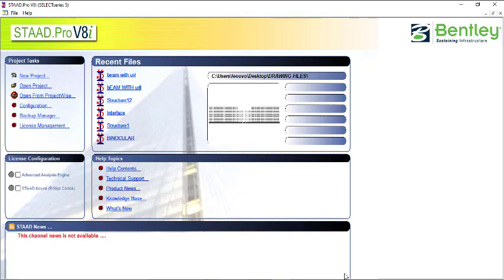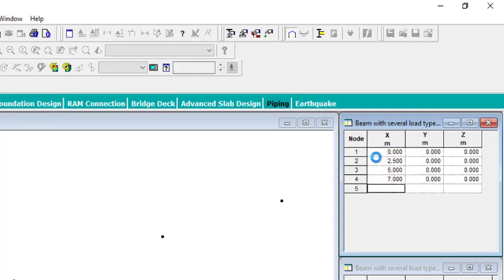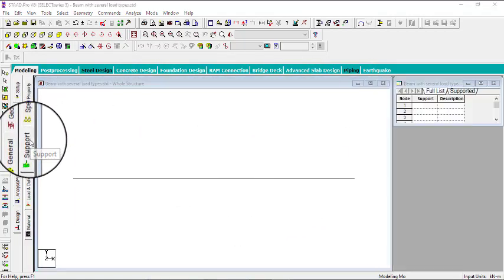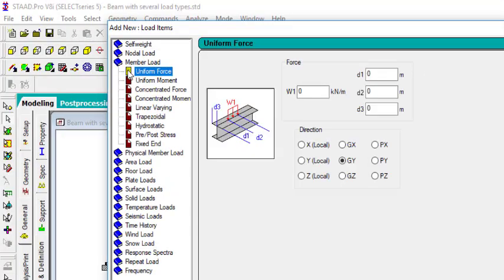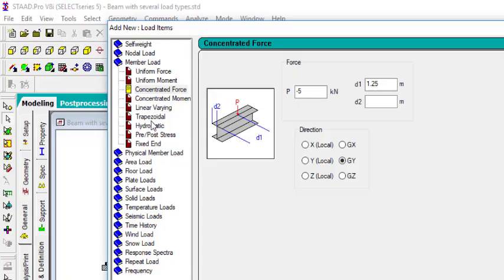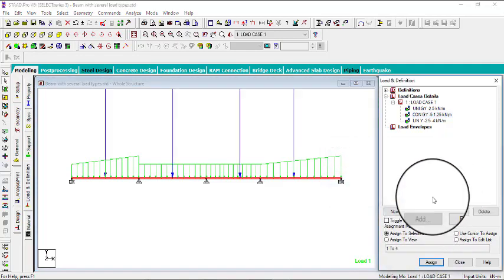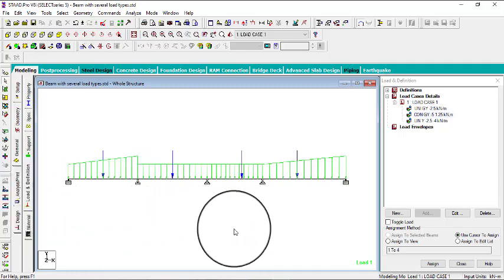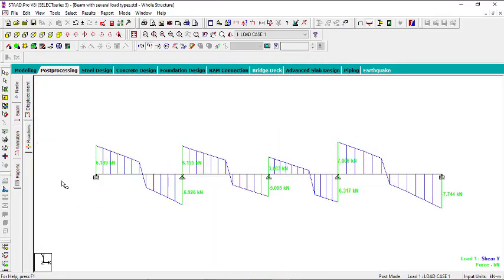Staad Pro for beginners (episode 9). Analysis of a continuous beam loaded with several load types.